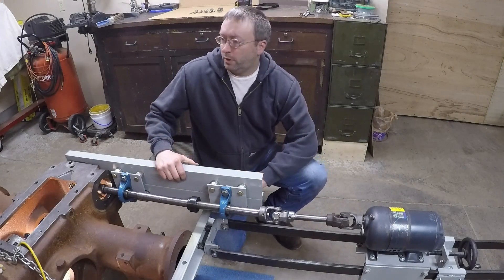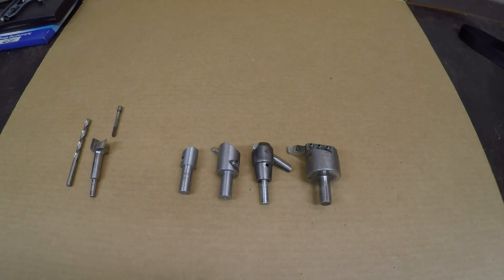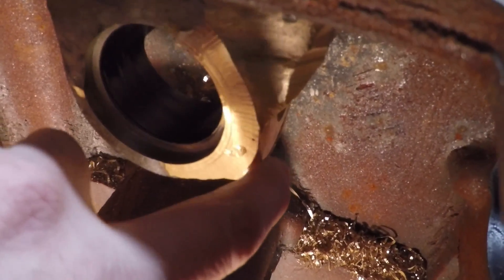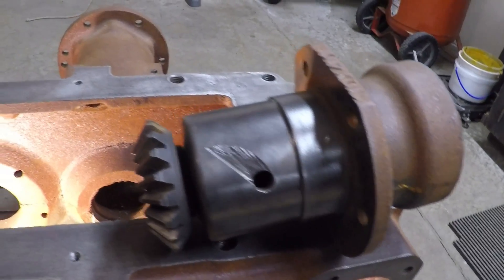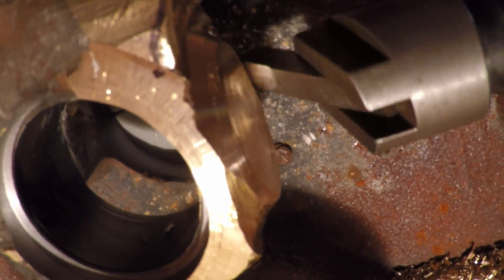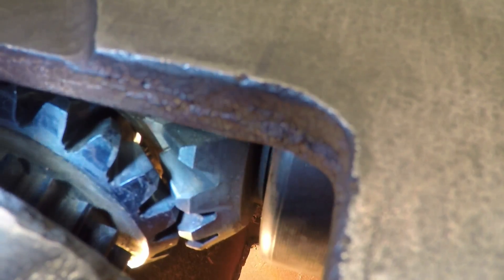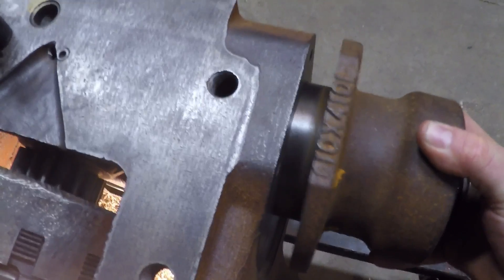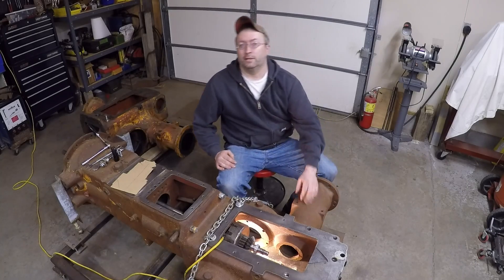Minneapolis-Moline Prototype 445 Tractor X-231 Restoration - Part 20: Face Milling Rear Case Repair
The process of face-milling the repaired section of the rear case on X-231.